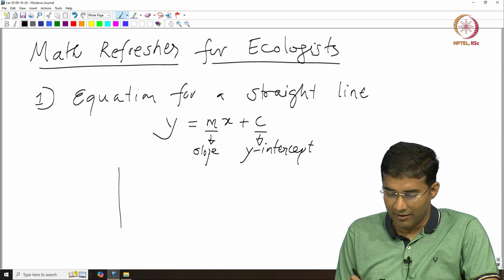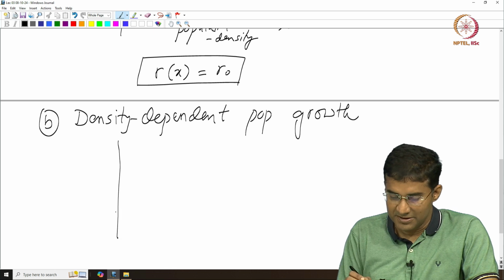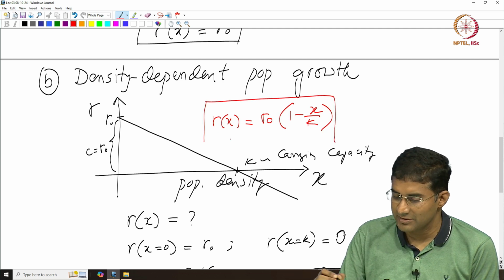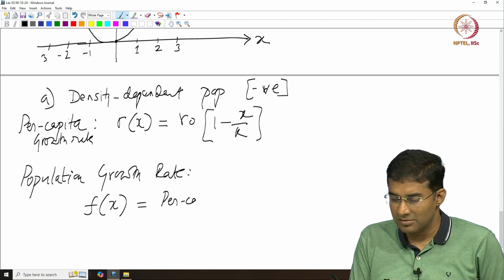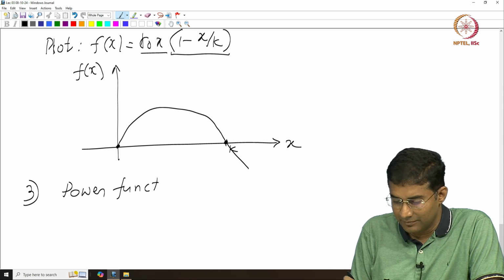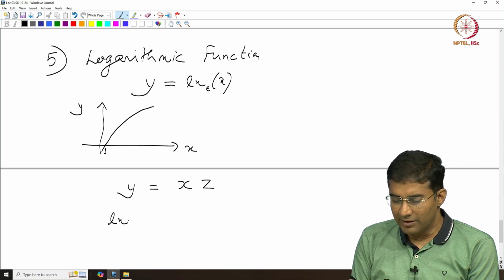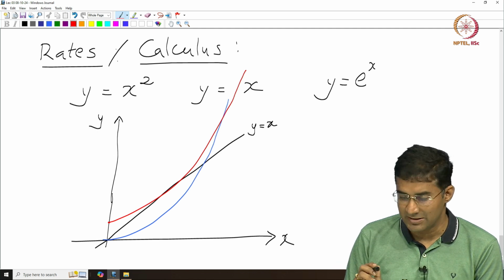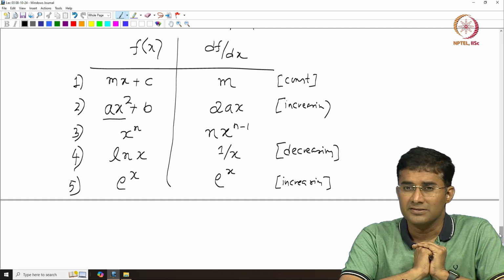Lec 12 Math Refresher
basic mathematics, equations for straight line, quadratic curve; basic functions